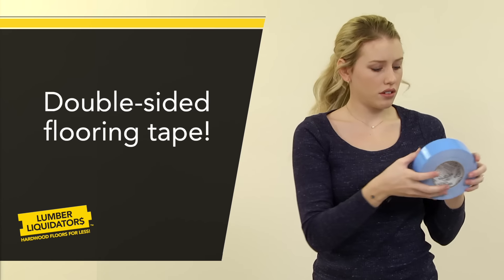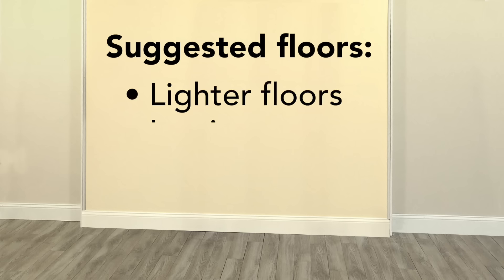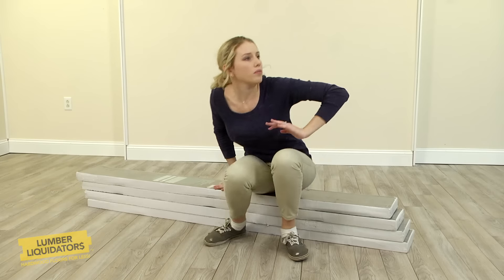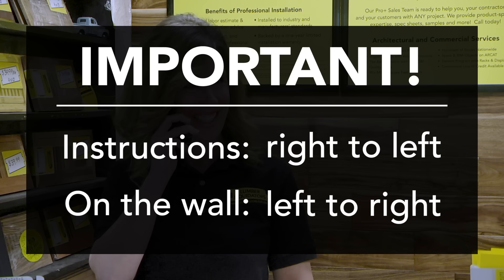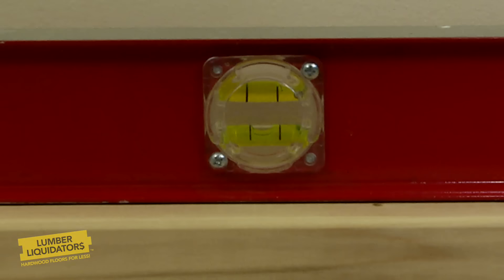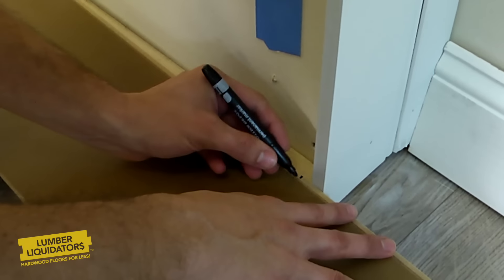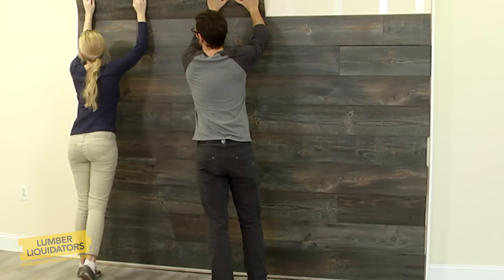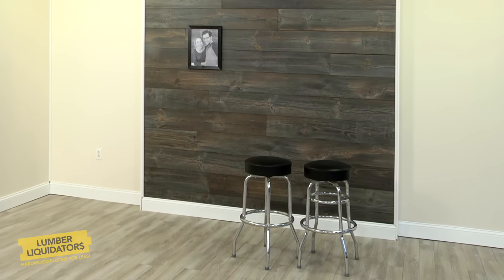How to Create a Wood or Stone Look Accent Wall (Video) | Background & Design Ideas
Adding an accent wall to your home can be easy and fun simply by covering it with beautiful flooring.  It's a great upgrade to your home and can add a touch of rustic charm to a single wall or to an entire room, or bring impact to filming, recording videos, podcasts, or meetings.

Transform your walls now with the Visualizer tool, and see which looks are best for your space:

Laminate and vinyl planks come in a wide range of authentic wood and stone looks. Just shop the LL Flooring site and order samples (free) to find an accent wall look you love.

This video will show you how to install flooring planks on your wall.